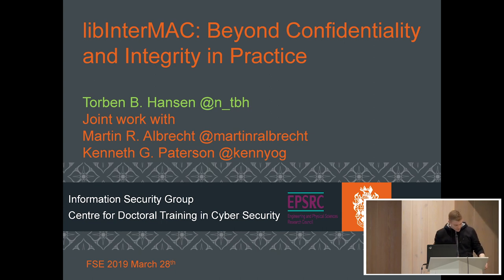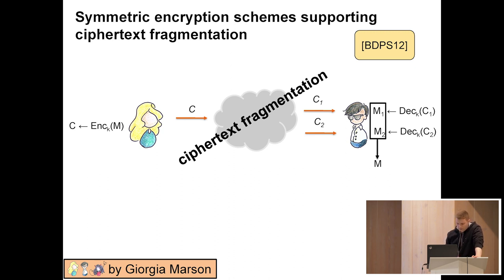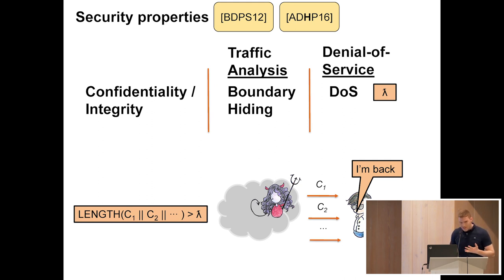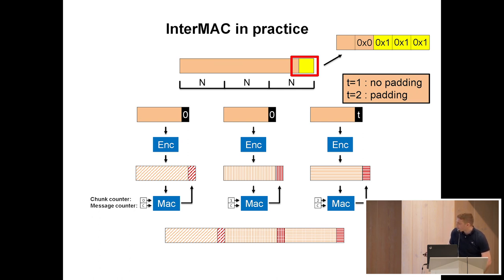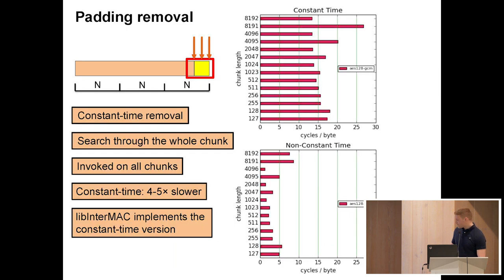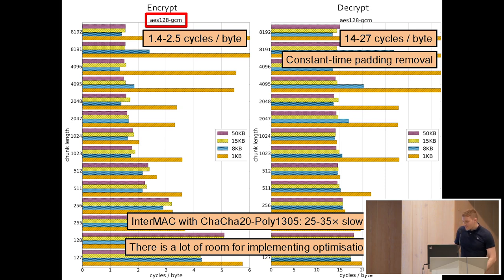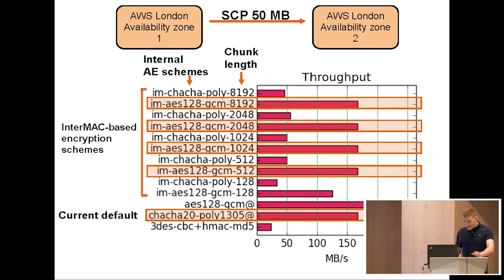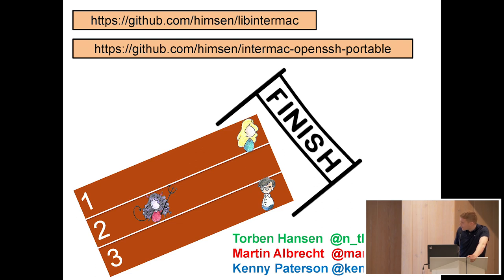libInterMAC: Beyond Confidentiality and Integrity in Practice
Paper by Martin R. Albrecht, Torben Brandt Hansen, Kenneth G. Paterson presented at Fast Software Encryption Conference 2019